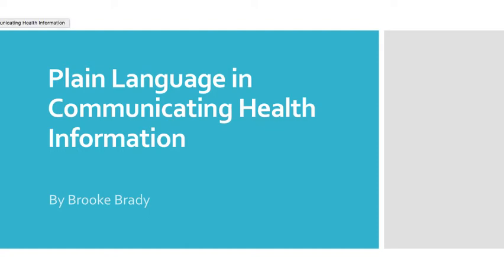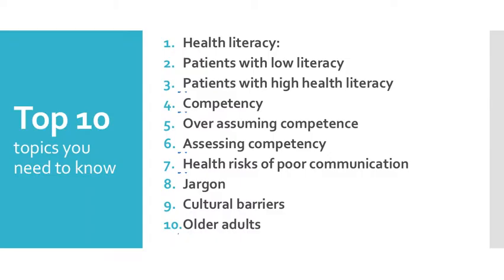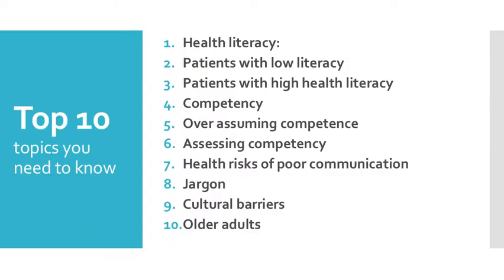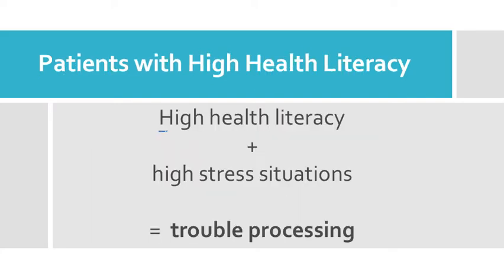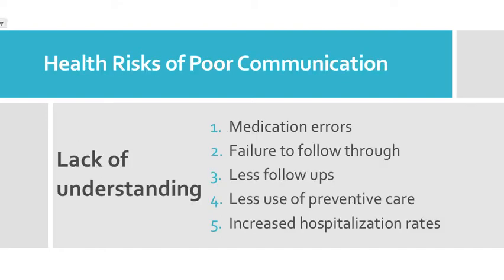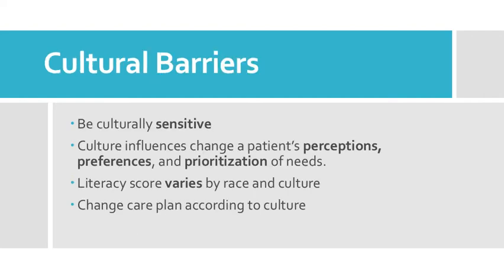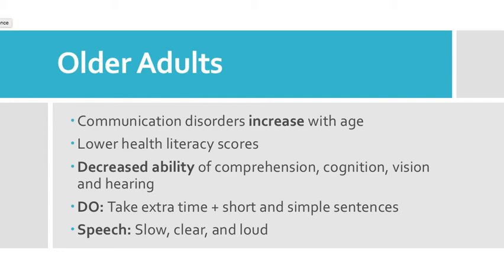Top Ten PresentationPlain language recording.mov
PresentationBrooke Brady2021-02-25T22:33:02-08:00